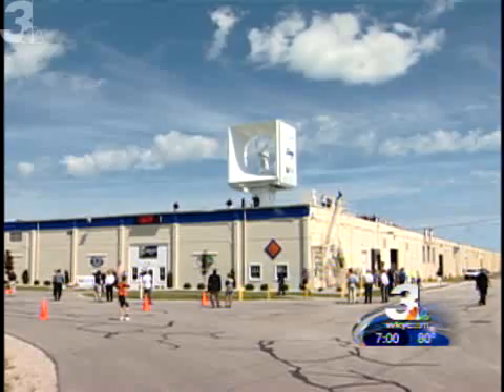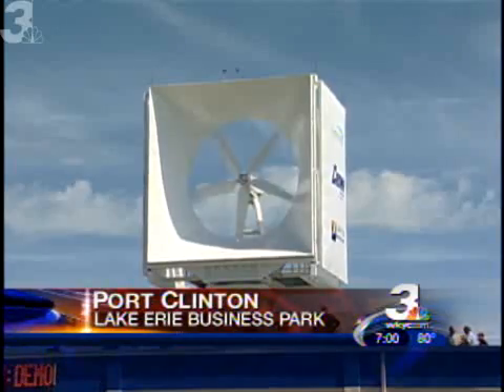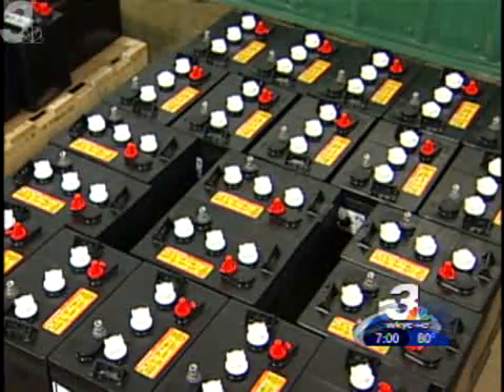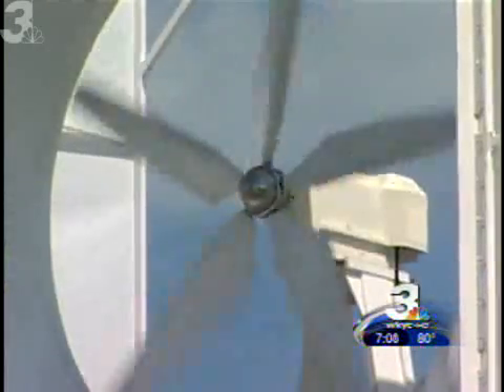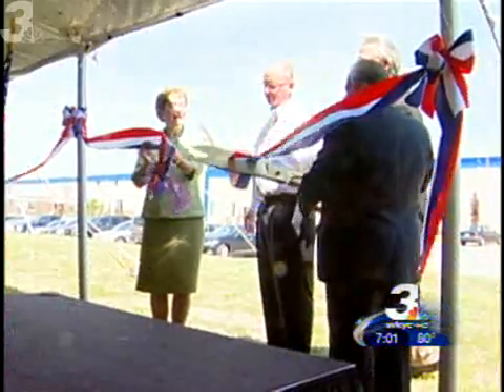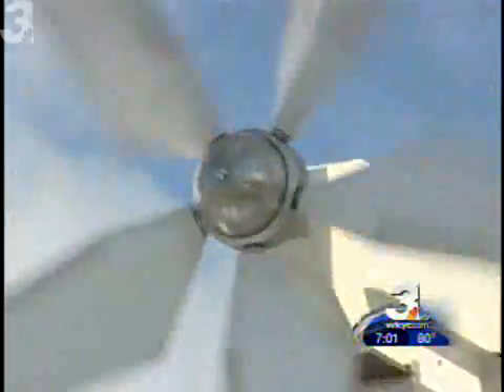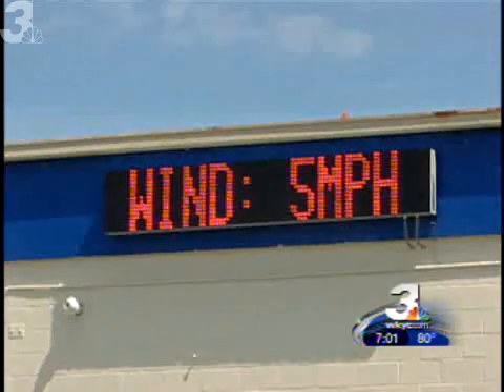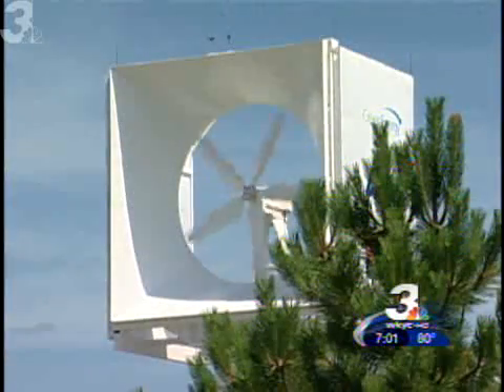'Wind Cube' powering first northern Ohio building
The newest shape of wind energy is being pioneered in Ohio with the first installation of a Wind Cube on a commercial building.